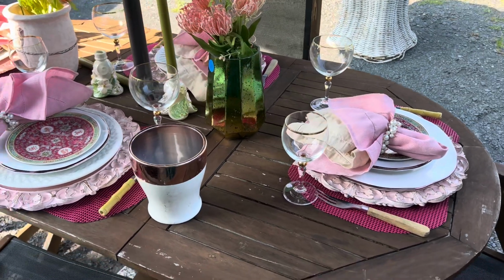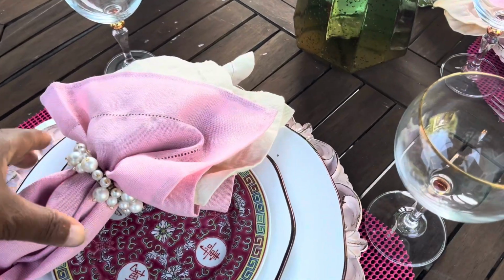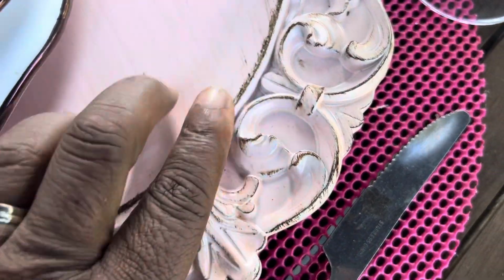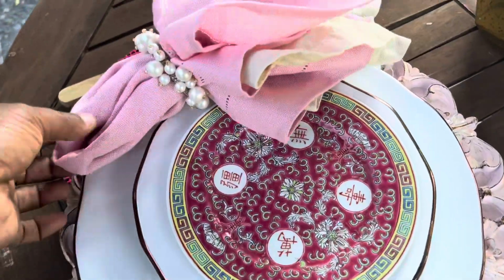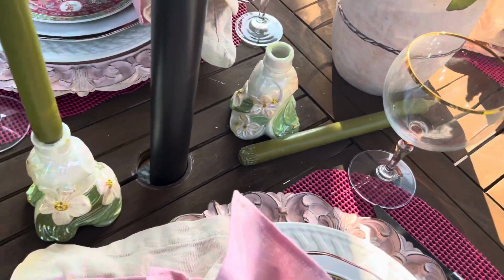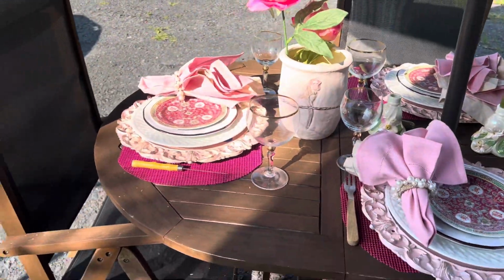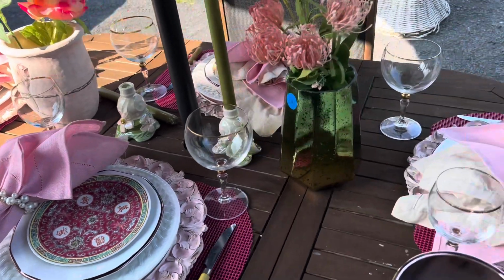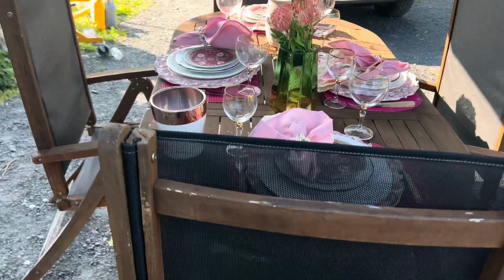Pretty As Pink Outdoor Tabledesign